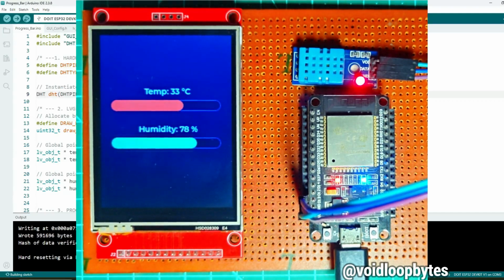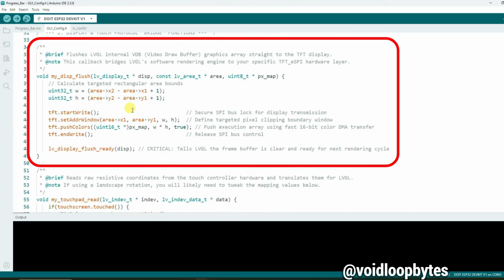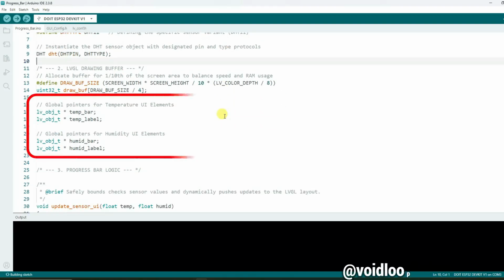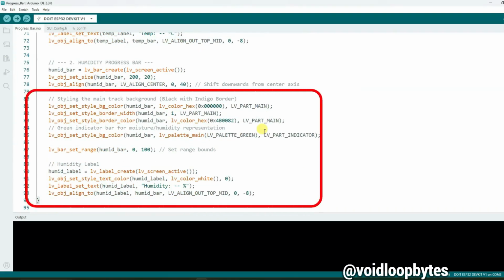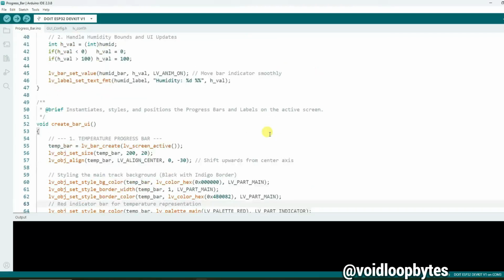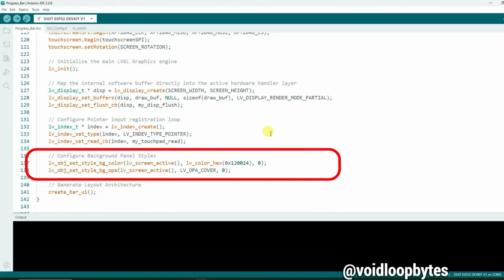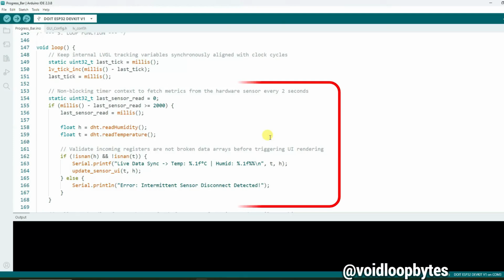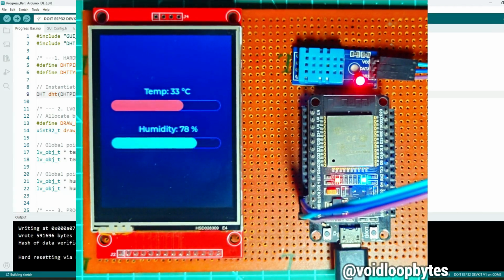ESP32 LVGL Progress Bar with DHT11 Sensor | Temperature & Humidity Display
In this video, we will create a real-time sensor dashboard using LVGL on ESP32 with ILI9341 TFT display.

We will interface the DHT11 temperature and humidity sensor and display live sensor values using animated progress bars.

In this tutorial, you will learn:

* How to interface DHT11 with ESP32
* How to create Progress Bars in LVGL
* Display live Temperature and Humidity values
* Dynamic UI updates using LVGL
* Real-time sensor visualization
* Creating embedded GUI dashboards
This project is perfect for beginners learning LVGL, IoT dashboards, and embedded GUI development.
📝 Source Code:
LVGL with ESP32 and Arduino Full Tutorial